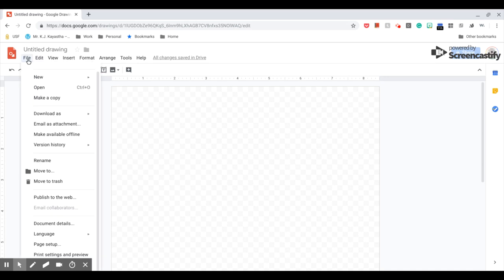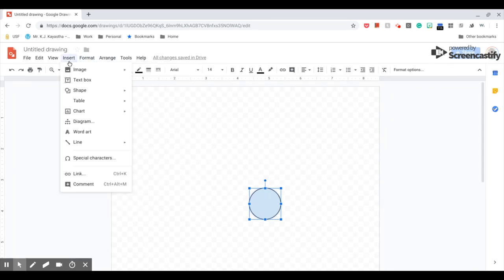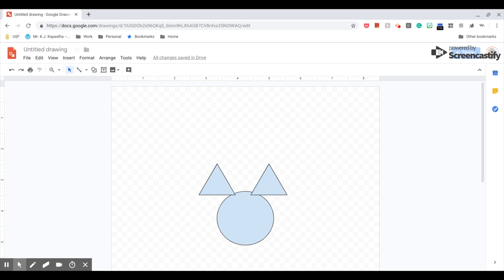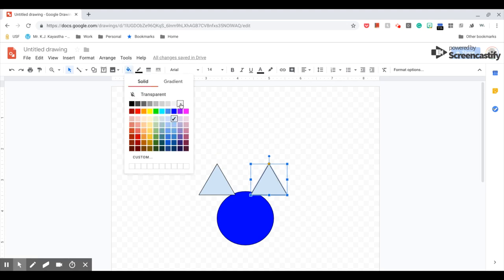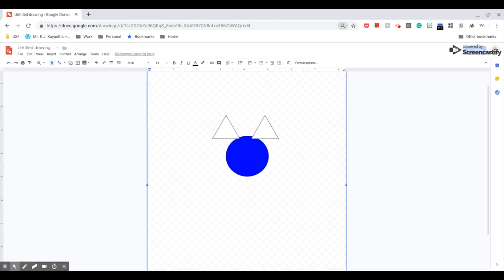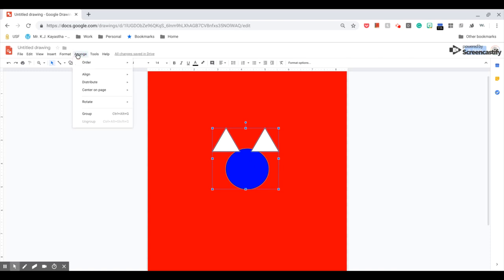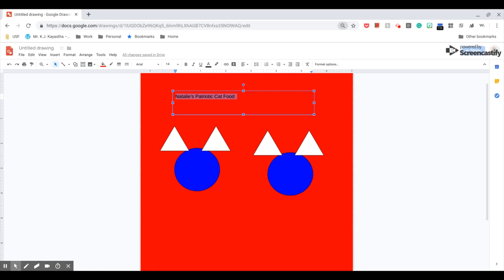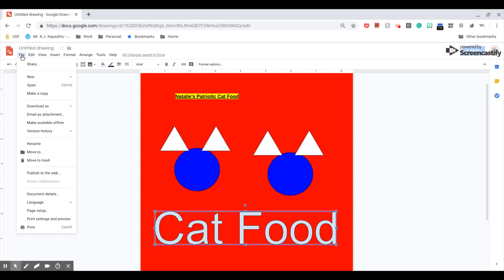Google Drawings (How To Tutorial)